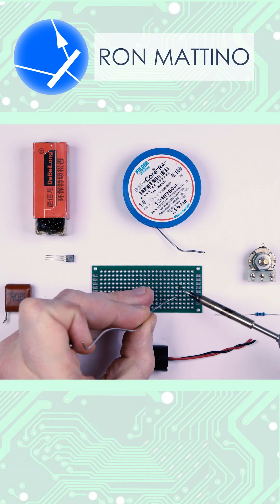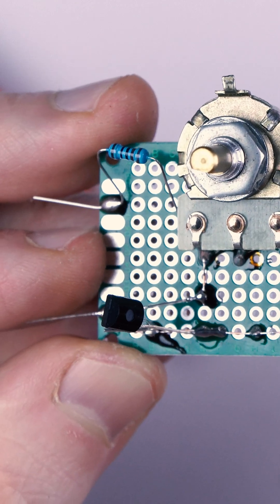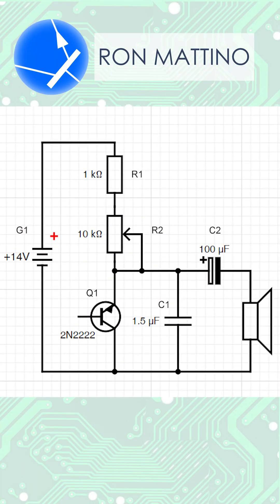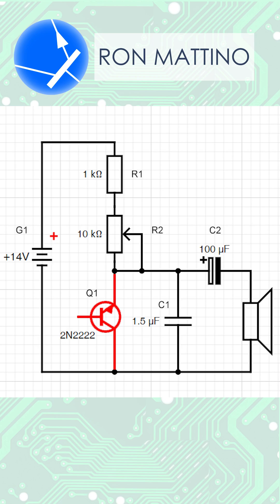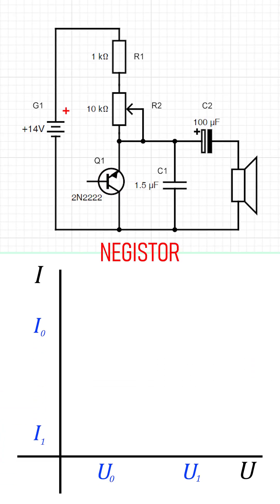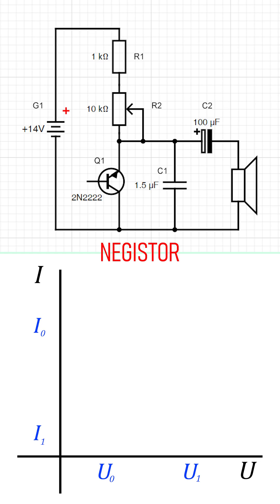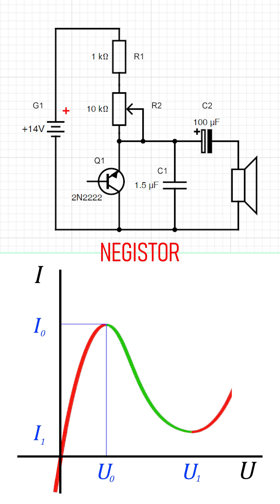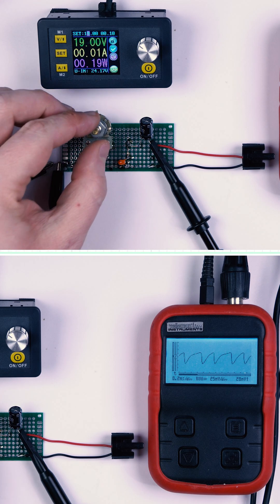Oscillator using a single BJT transistor (Negistor).